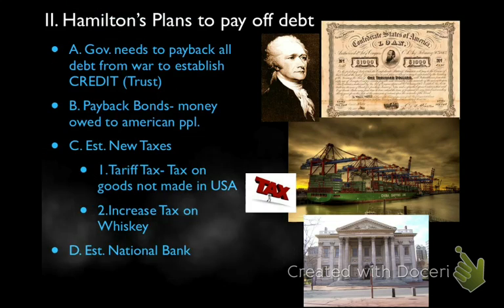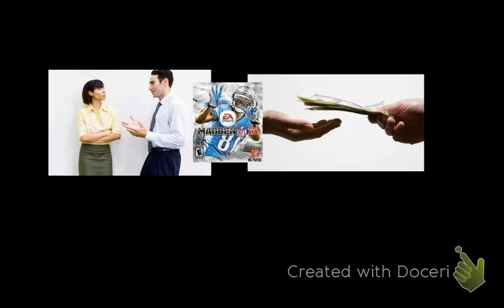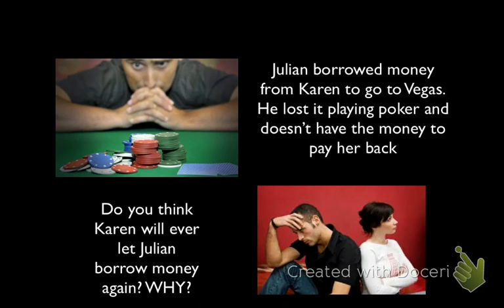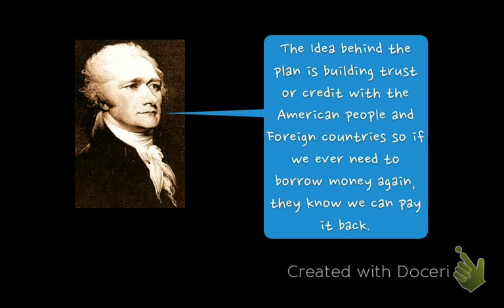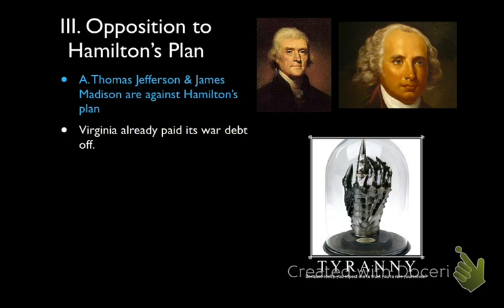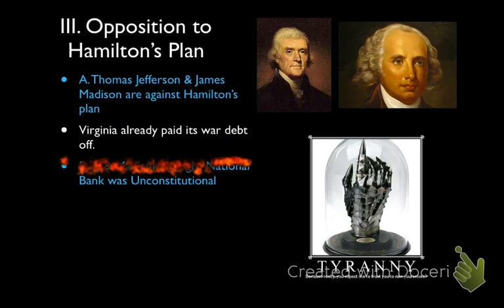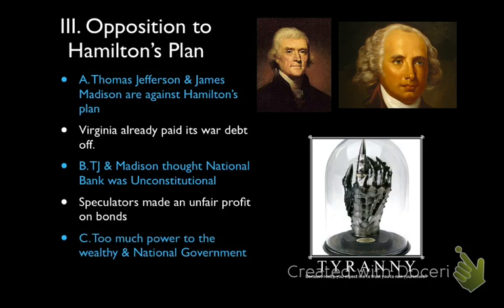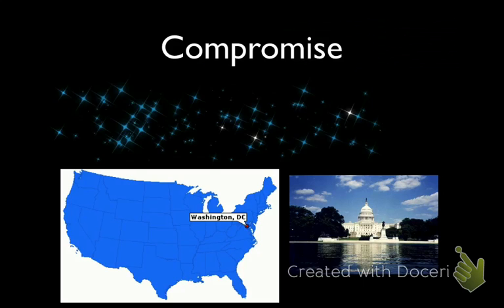Hamilton's Economic Plan